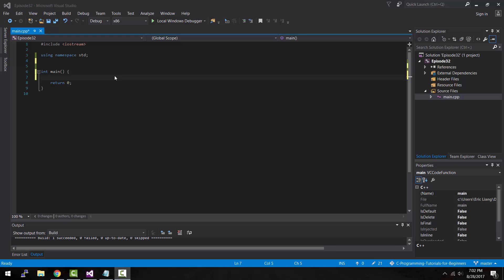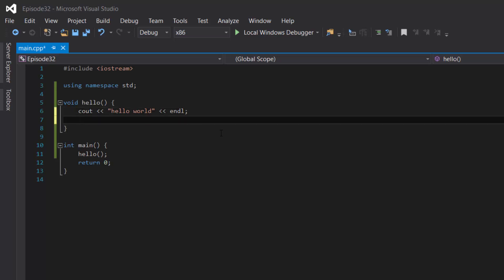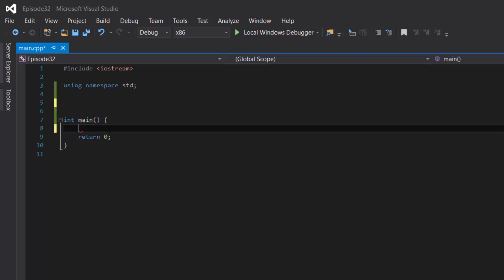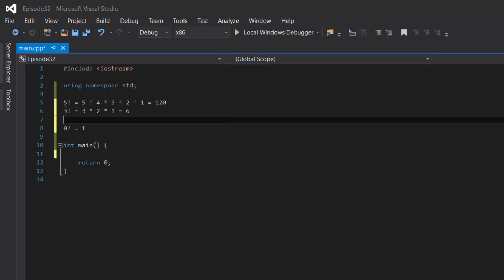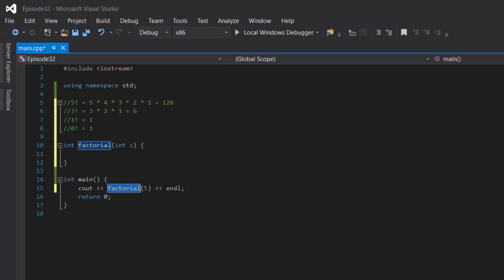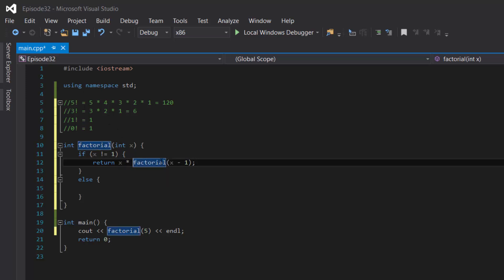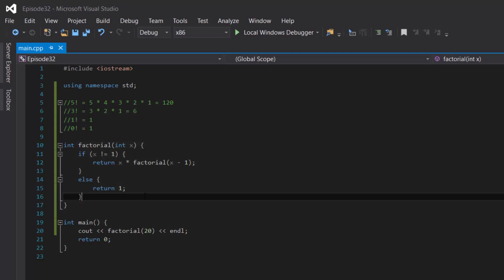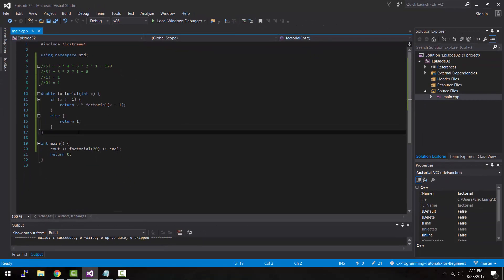C++ Programming Tutorials - 32 - C++ Recursion and Recursive Functions - Eric Liang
Learn the concept of recursion in C++ programming, as well as how to create a factorial calculator program in c++ through visual studio by using c++ recursion. You will also learn how to create c++ recursive functions.